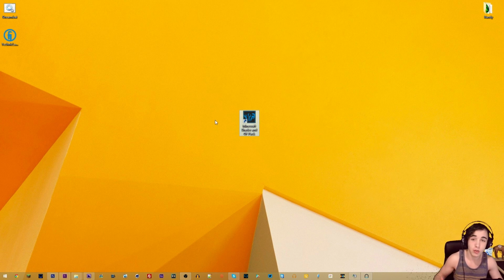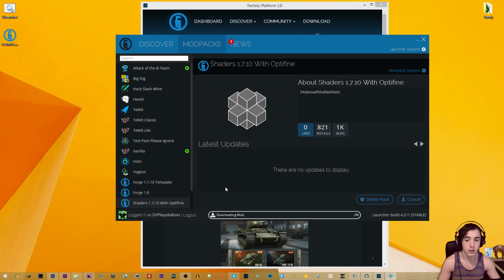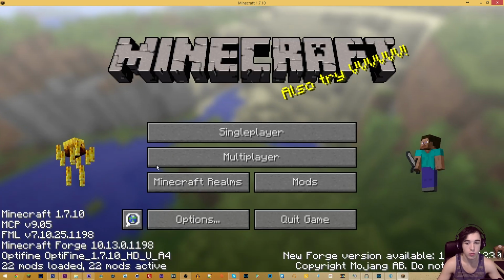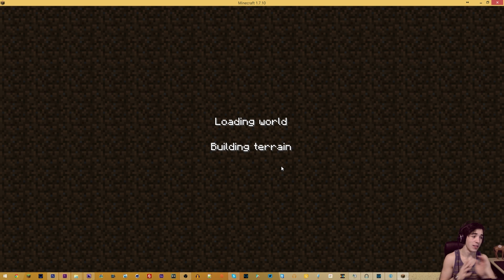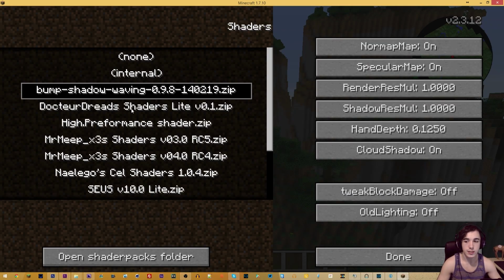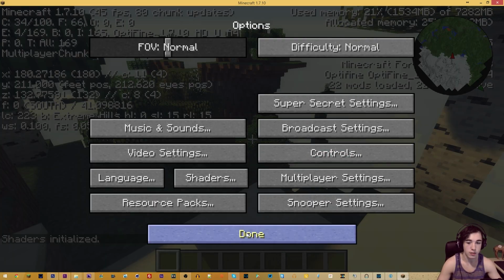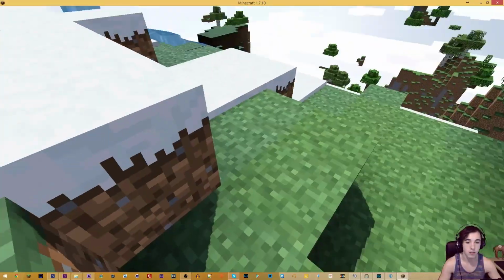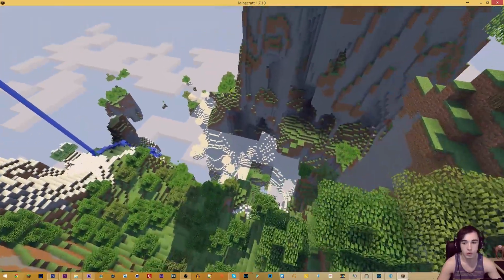How to make your Minecraft Beautiful and Fast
Twitter How to Install Shaders and Optifine
Hopfully you guys like this tutorial

IP: MCWarside.com
Store: store.MCWarside.com